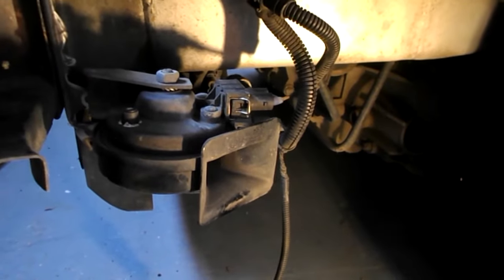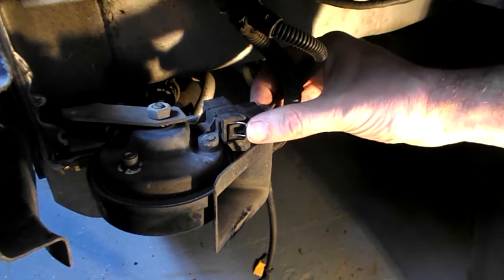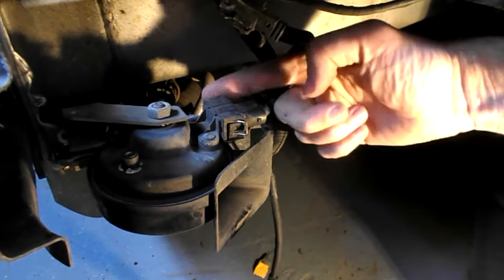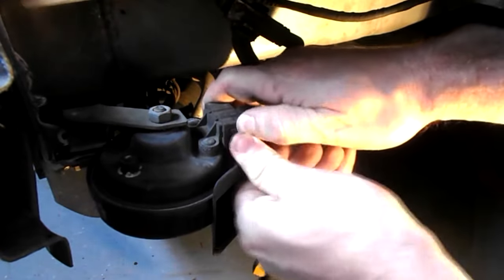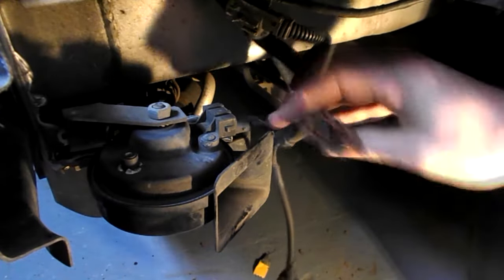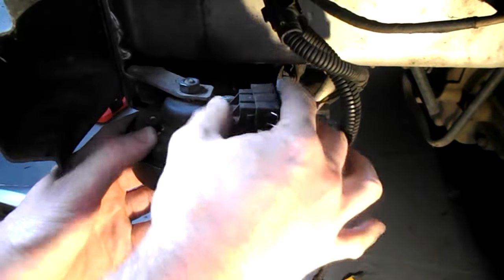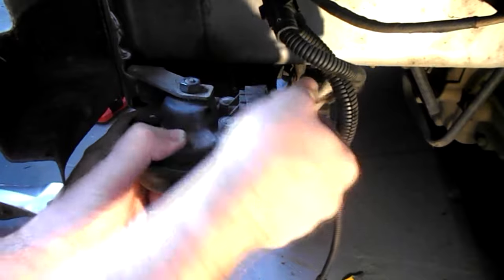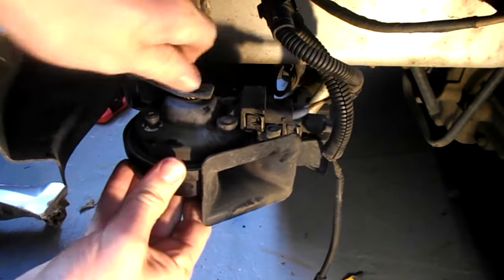VW Golf Horn Change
How do you remove the horn on a Volkswagen Golf? Horn replacement. Replace horns. Mark 4, Mark IV, Mk VI. 2001, 2002, 2003. Removal